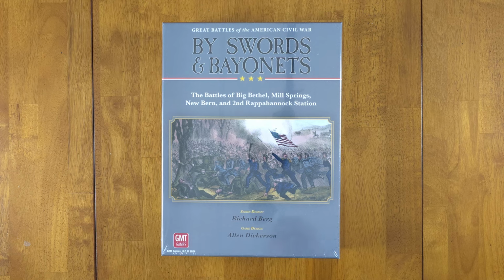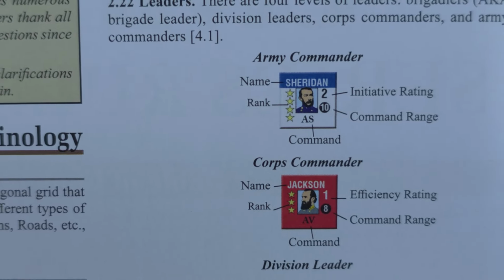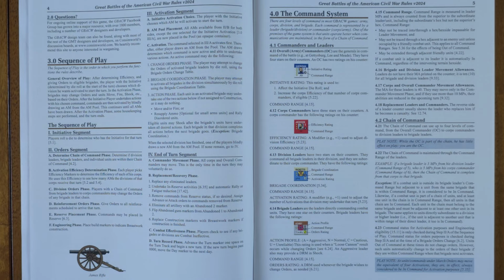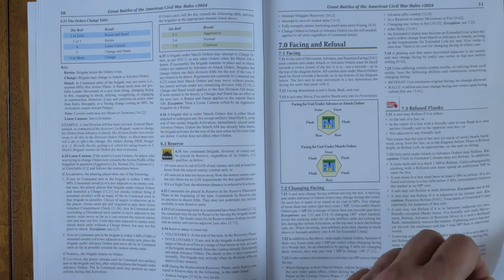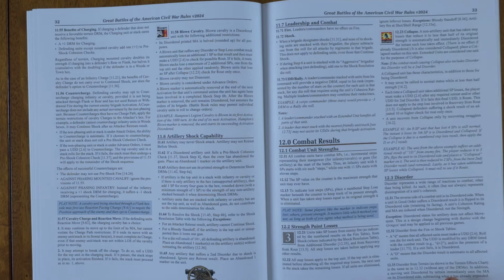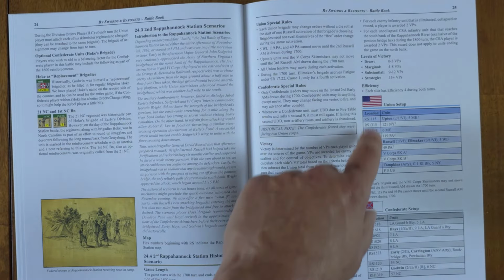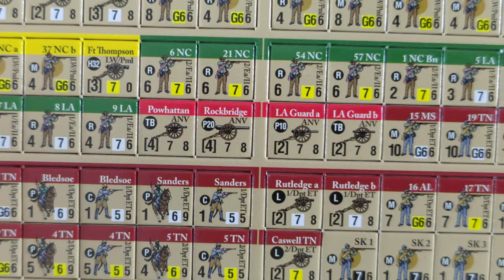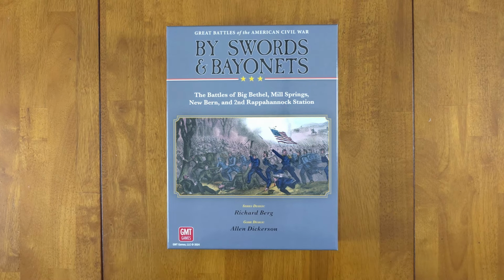By Swords and Bayonets (GMT Games) - First Look & Rules Overview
A more detailed first look that includes a rules review of the latest entry in the Great Battles of the American Civil War from GMT Games: By Swords and Bayonets. Designed by Allen Dickerson, the game is designed to be a more easily digestible entry in the series, allowing new gamers to acclimate to the GBACW system.

Threads: @hexedandcountered
Bluesky: @hexedjoe.bsky.social